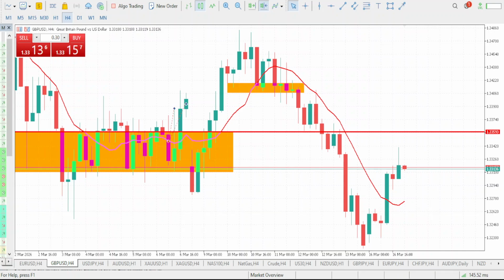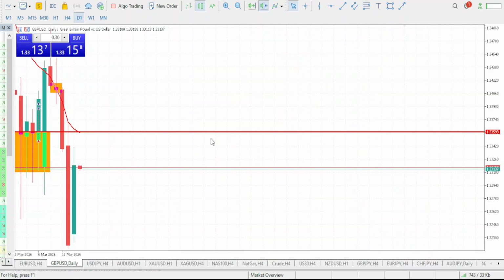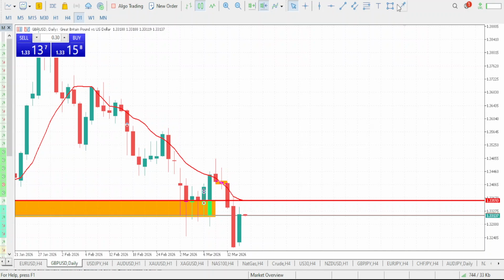GBPUSD Analysis Today | MARCH 17 2026 | GBPUSD Forecast | GBP/USD Technical Analysis